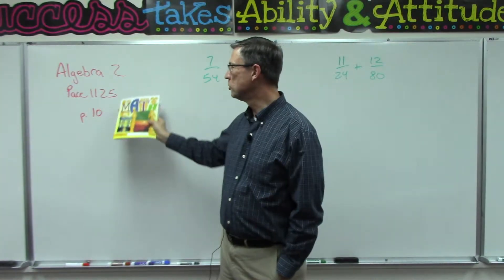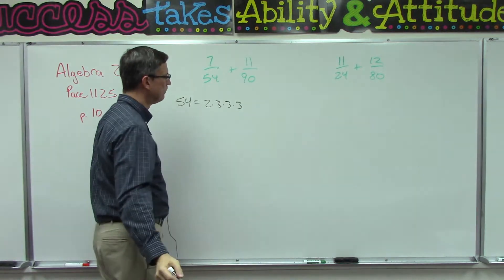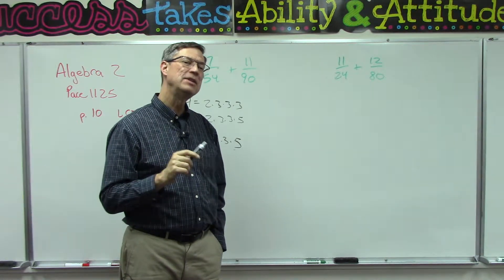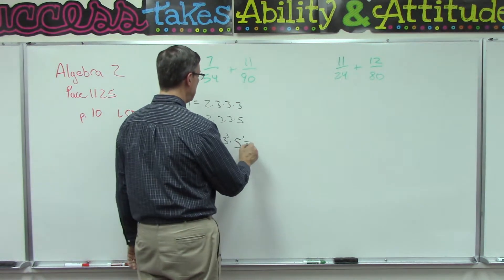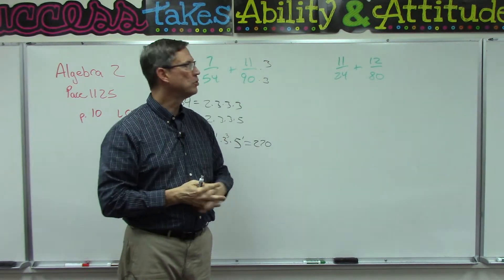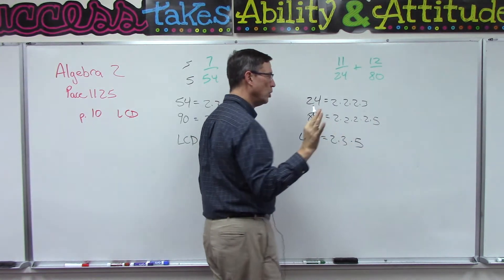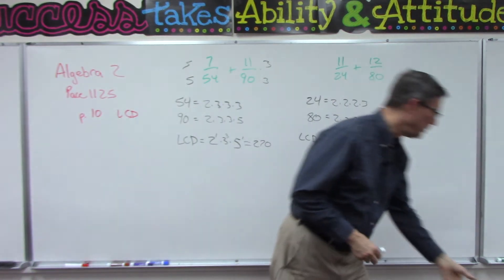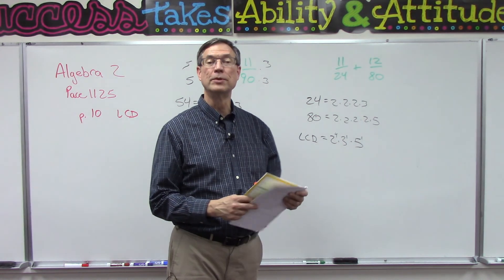Algebra 2 1125 p. 10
Lesson for page 10 of Algebra 2 PACE 1125